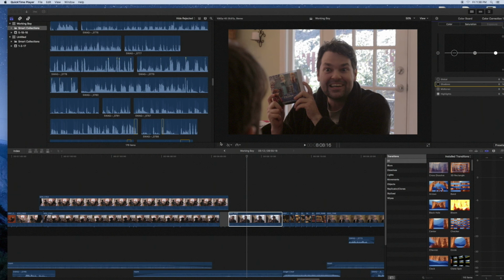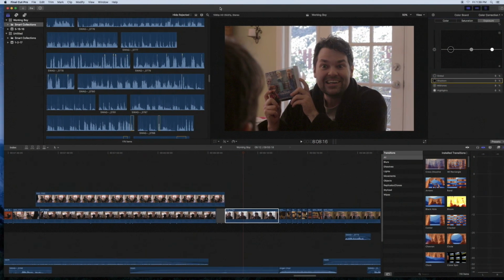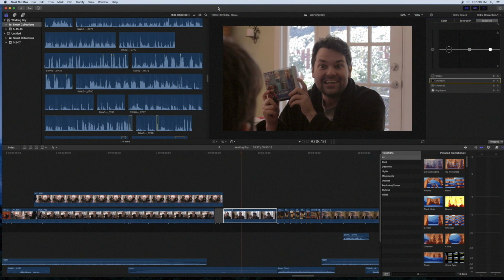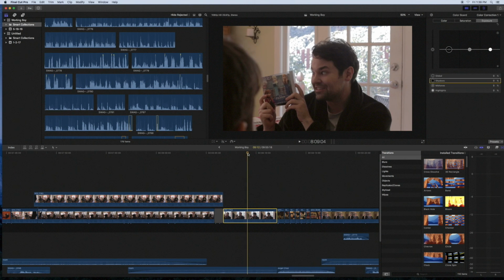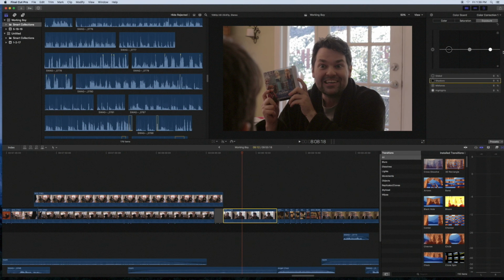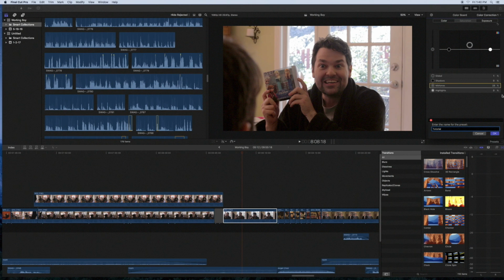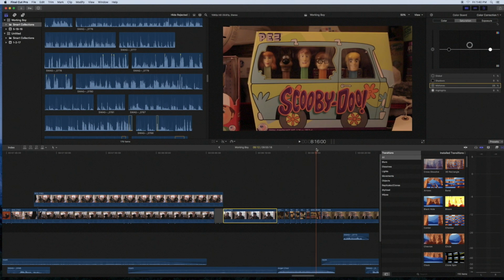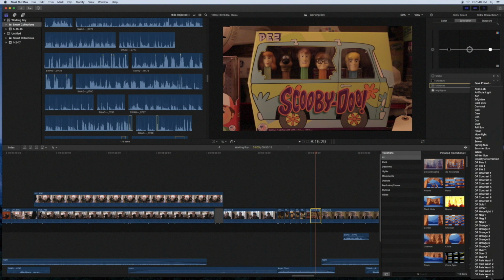How to Save Color Correction Presets FCPX